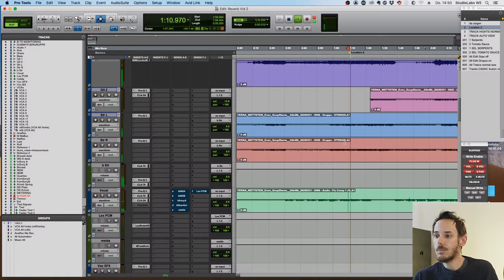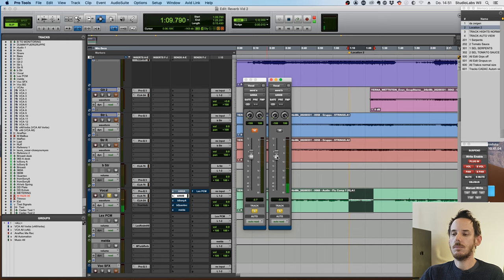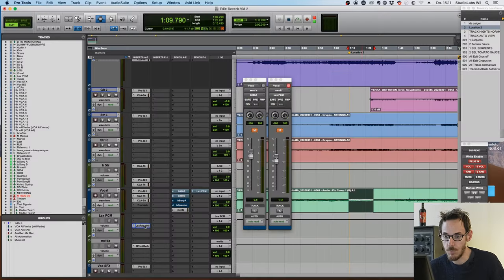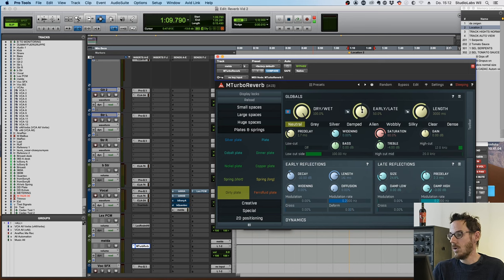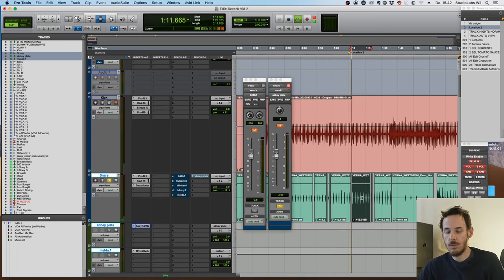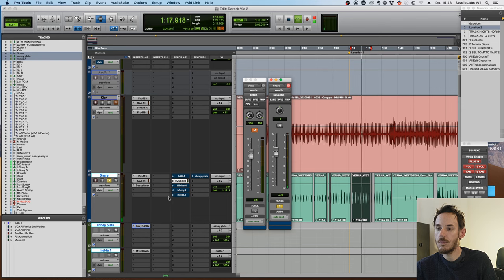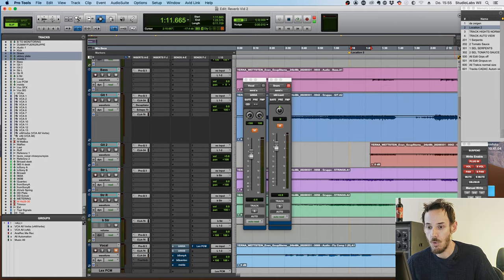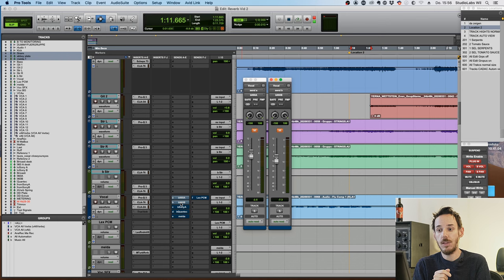Everything You Need To Know About Reverbs - One Hour Advanced Tutorial - Mix With Daniel | MwD 08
Learn how and what to listen for in a mix in Daniel's Mixing Bible. Develop your own taste and get your mixing skills to the next level.

Depth Of Field is not only a term in photography ! In this tutorial, Daniel teaches you on how to get maximum Depth Of Field in your mix by using Reverb and a bit of Saturation.